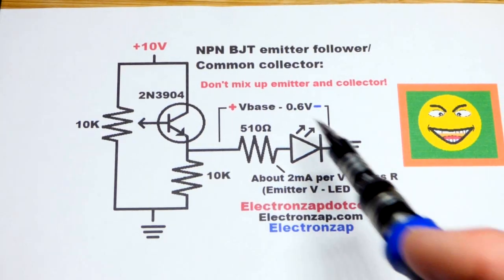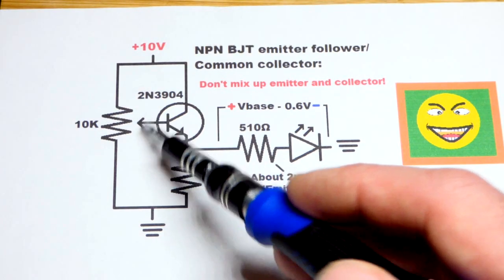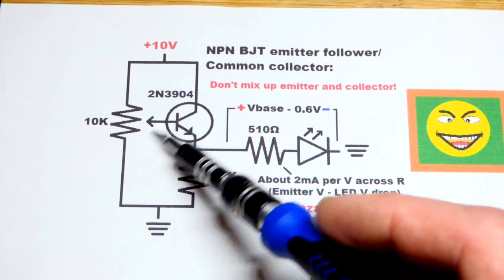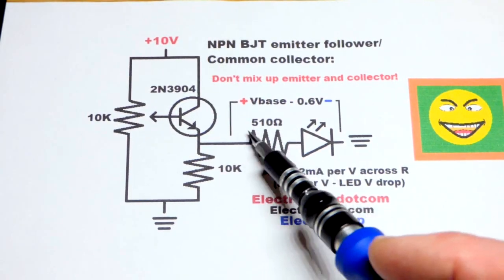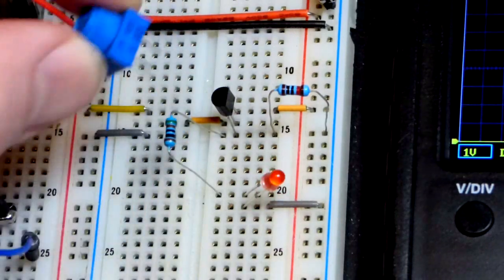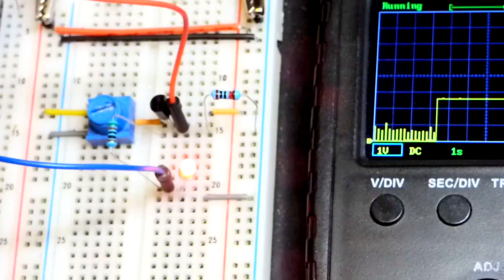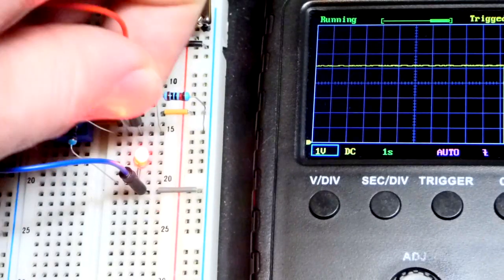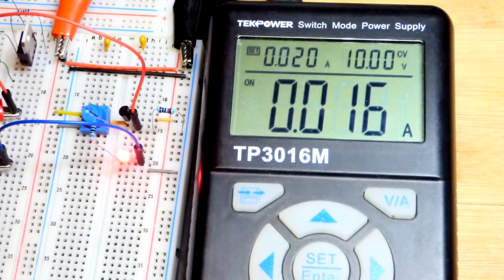NPN BJT emitter follower common collector 2N3904 bipolar junction transistor with trimpot circuit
NPN bipolar junction transistor (BJT) wired as an emitter follower which is also called a common collector circuit. I use a trimpot to set the voltage, which is 0.6V higher than the output voltage at the emitter. The emitter voltage goes across a load which is an LED and 510Ω protective resistor in this circuit. Each volt across a 500Ω resistor results in 2mA of current through the resistor and LED.